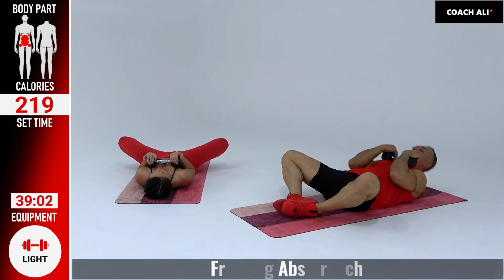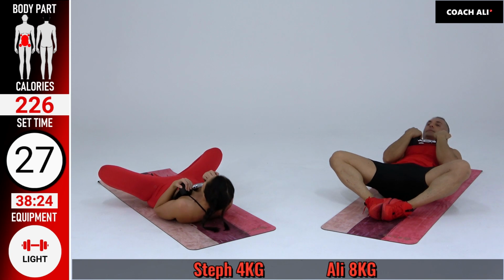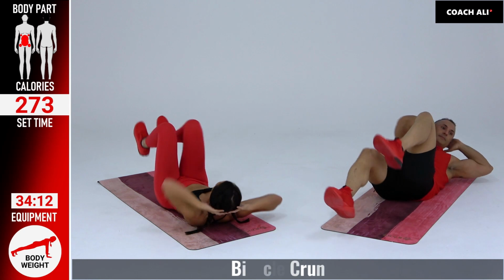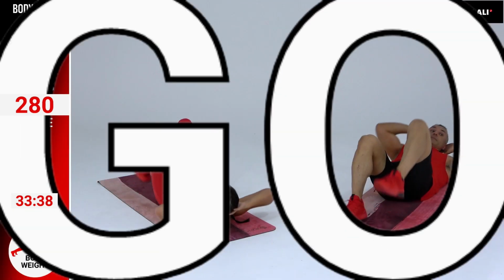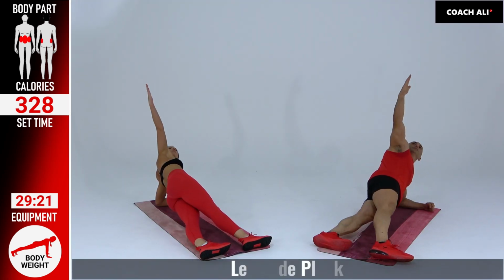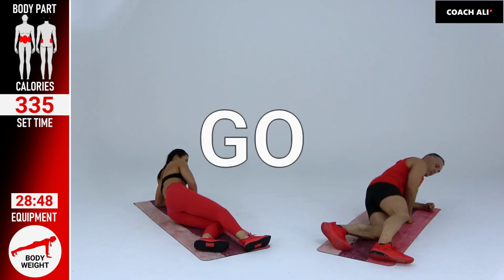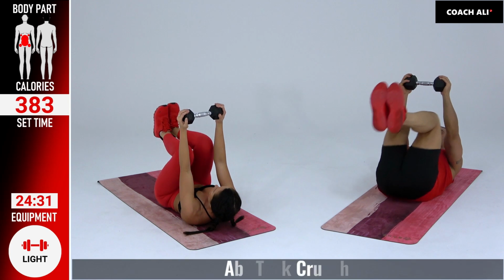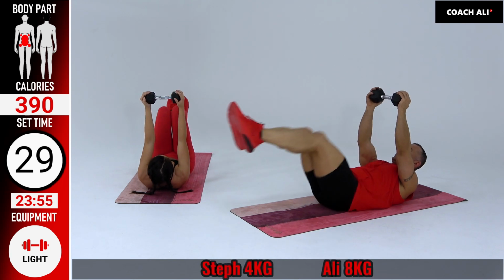🔴 SUMMER ABS | Workout for Abs At Home | No Equipment Coach Ali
If you're looking for an ideal workout for Abs at home to train along to and super lean and summer ready then look no further than this 60 minute workout for Abs at home with Coach Ali & Steph.
We start this Abs workout with strength exercises to develop your Abs and obliques and tighten and tone them before moving into the fat burning component which will help reduce your skinfold and make your Abs visible and sexy.  This workout for Abs at home requires no equipment and can be performed by any body.  Do your best and lets get those shredded Abs together :)